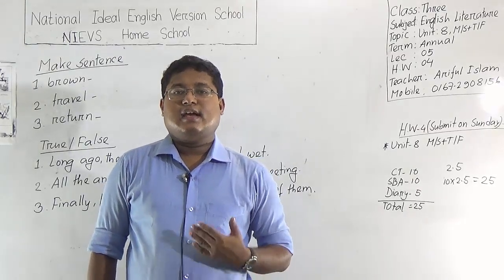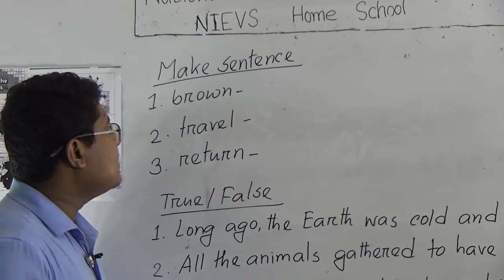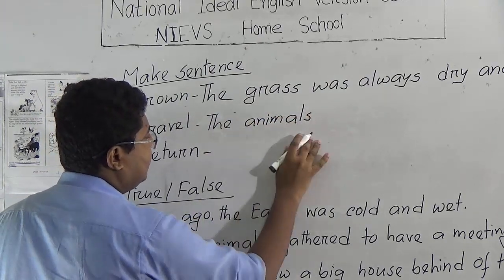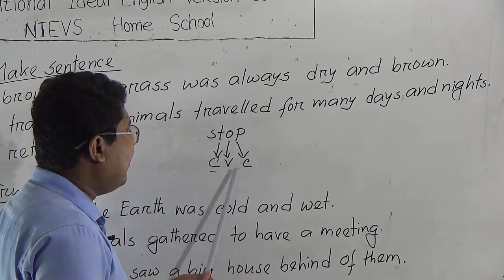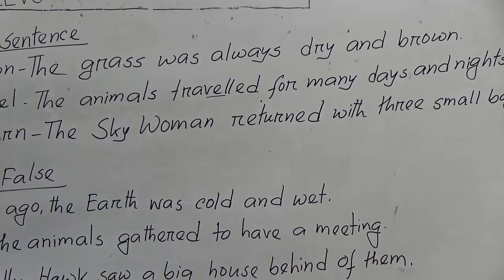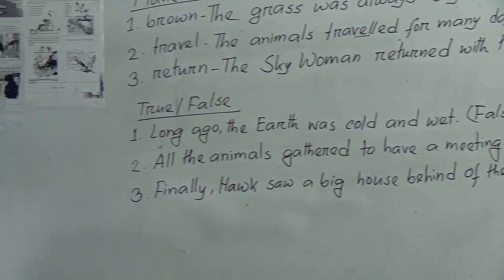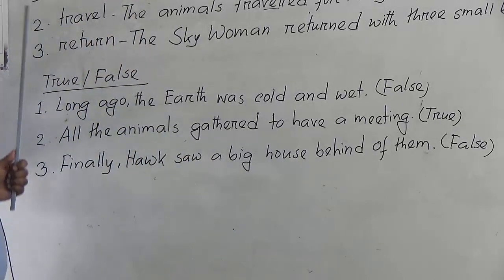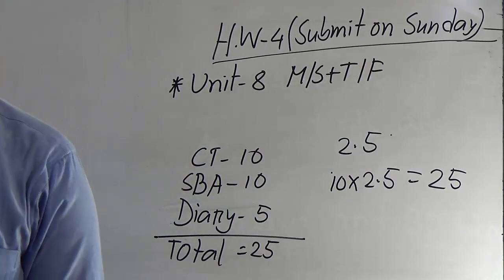Class: Three, Subject: English Literature (Lecture- 5, H.W.- 4), Topic: Unit: 8, M/S+T/F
Annual Term
Class:  Three
Subject: English Literature (Lecture- 5, H.W.- 4)
Topic:  Unit: 8, M/S+T/F